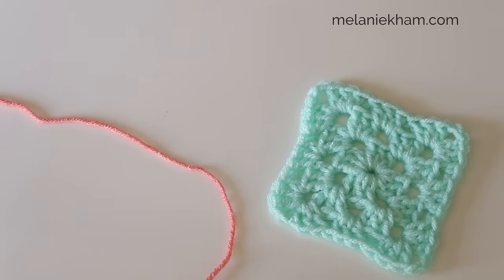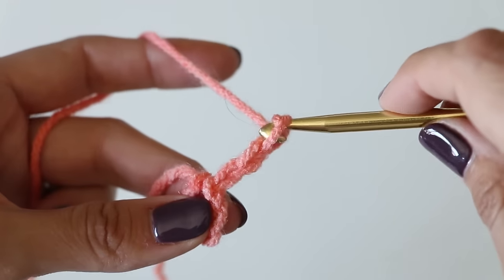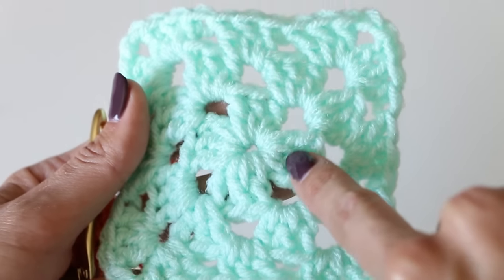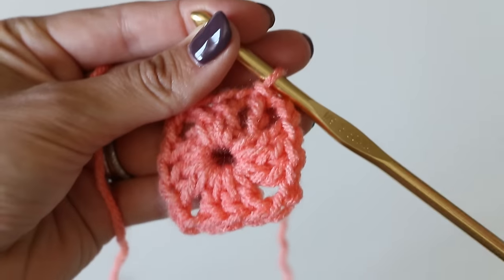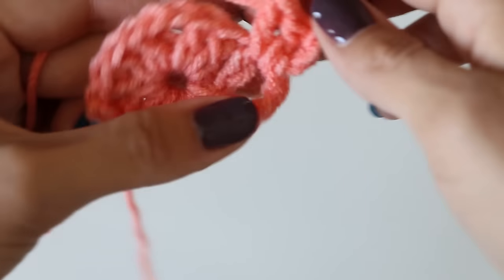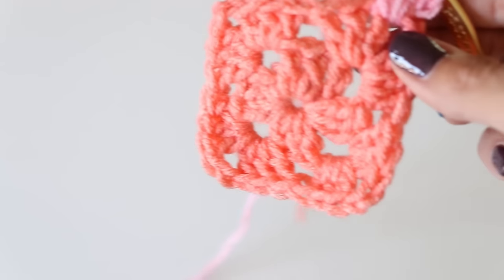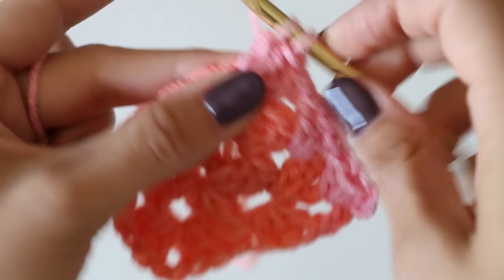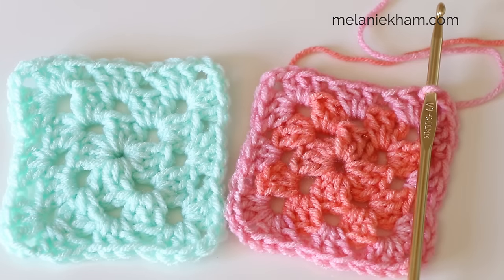Crochet Granny Square with One Color Tutorial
Be sure to "thumbs up" my videos if you find them helpful!

Materials:
worsted weight yarn of choice